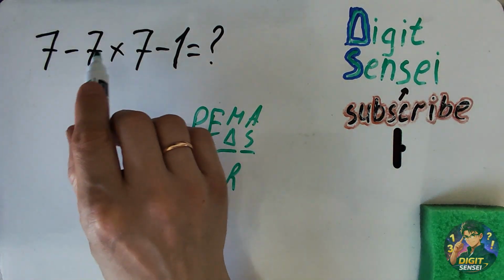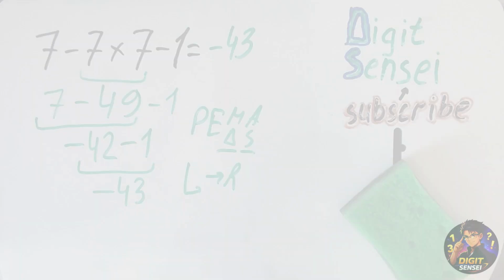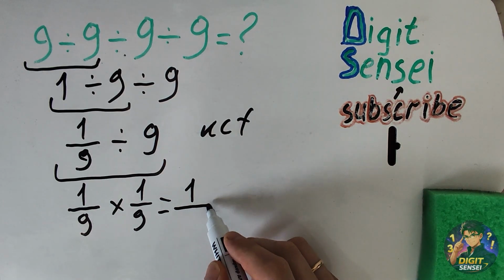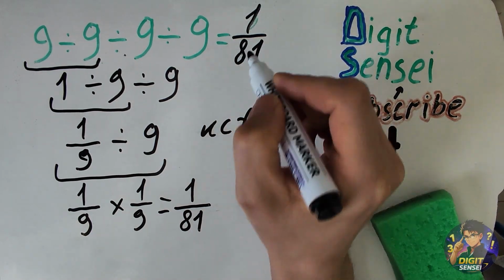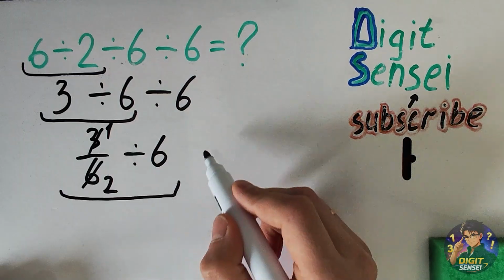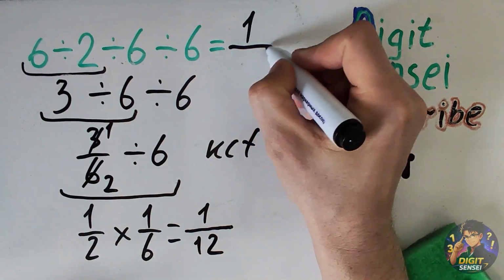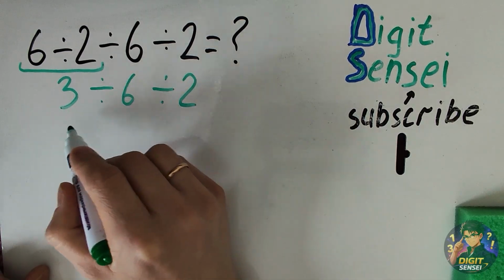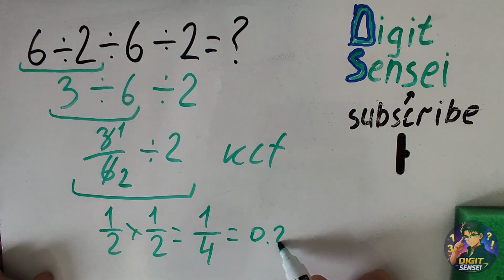Can You Beat This Math Challenge And Complete All 7 Levels?